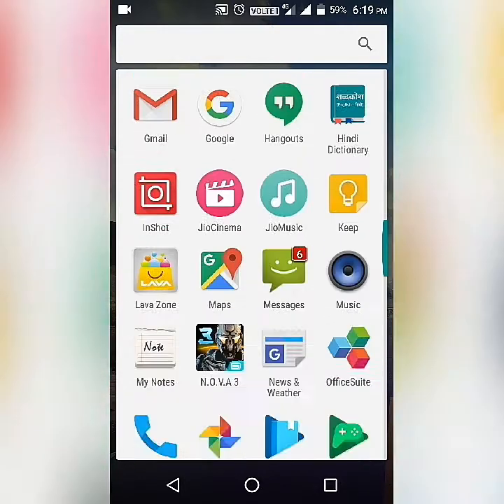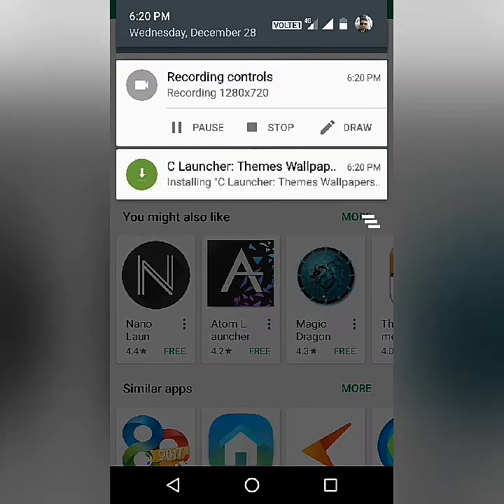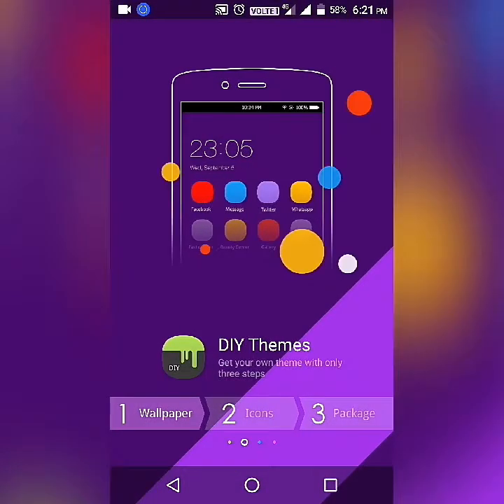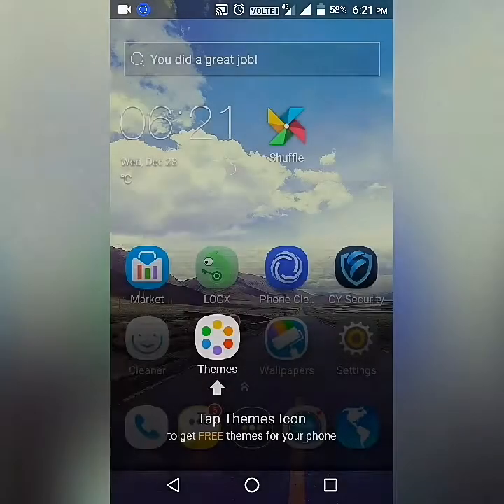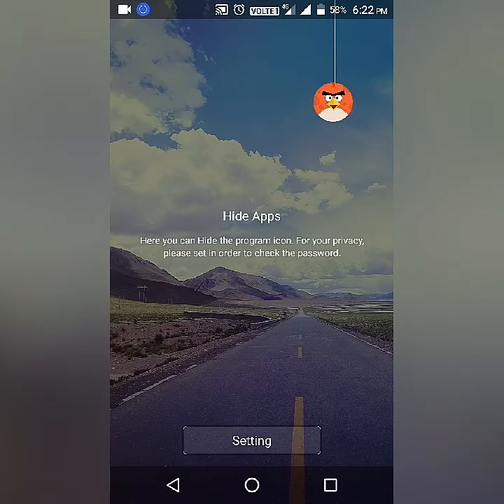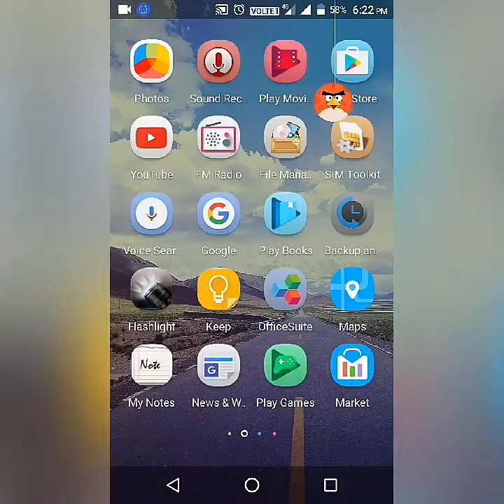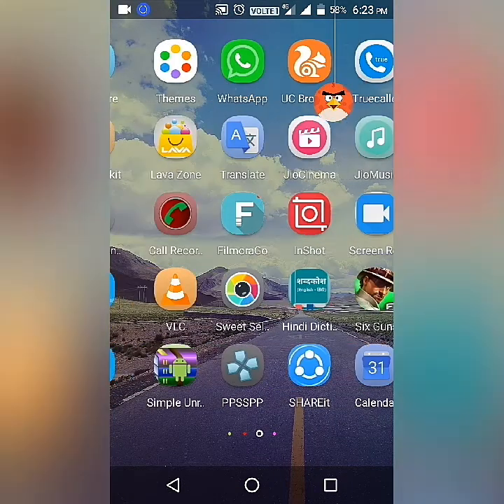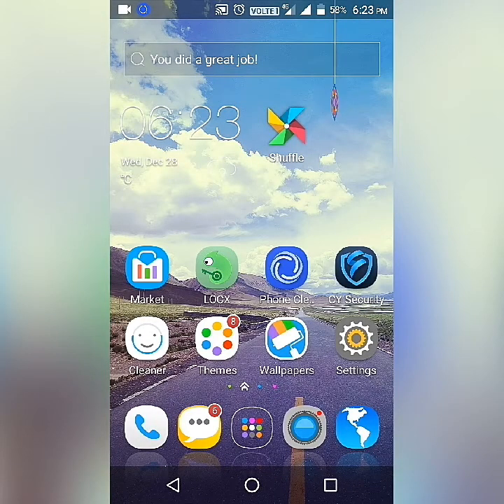How to hide apps?Without rooting mobile phones.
This is the best launcher..
Please Friends LIKE My Videos